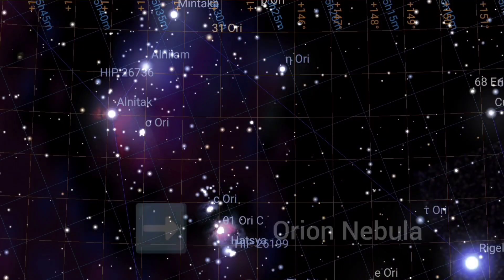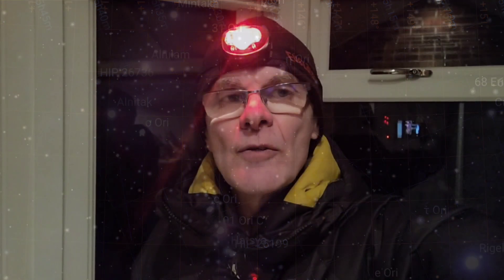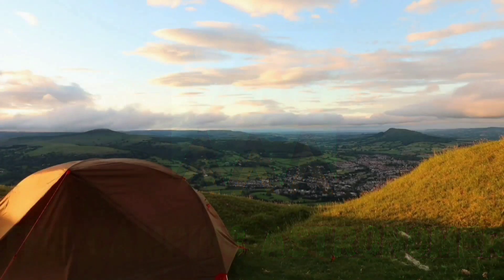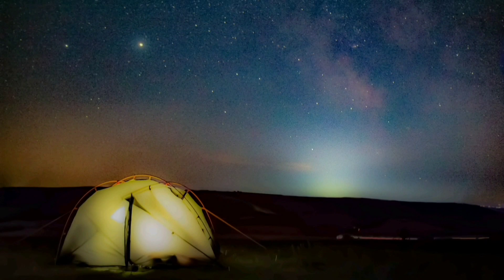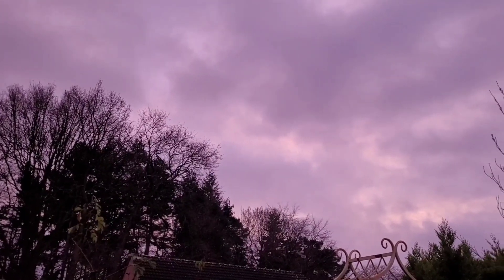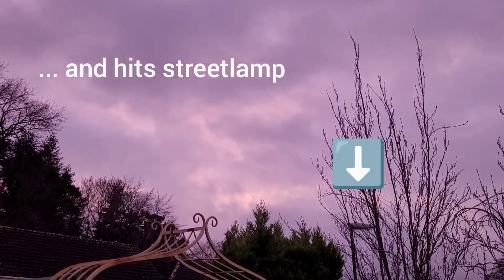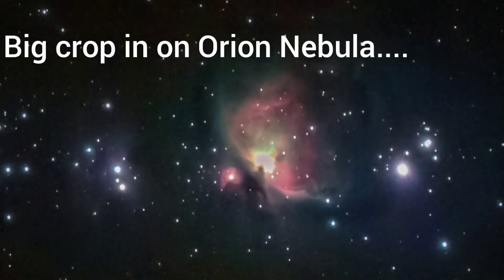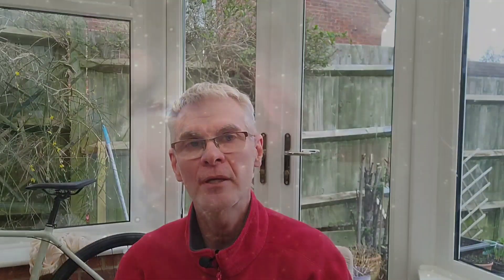Widefield View of Orion using the Askar FMA135 scope and Star Adventurer mount.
I have never taken an image where I have tried to get the Orion Nebula in the same field of view as the Flame and Horsehead Nebula.
The Askar FMA135 mini telescope should make this possible, so I headed out into the garden on a cold night to try my luck.